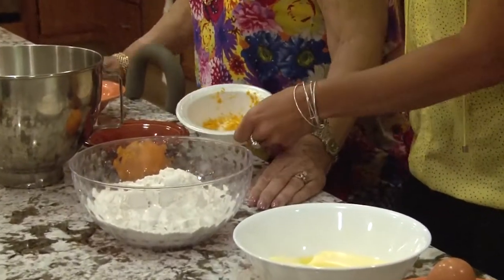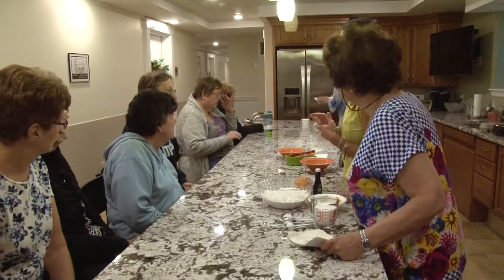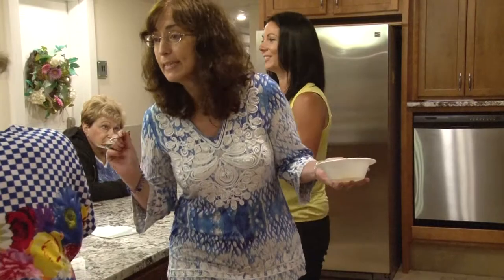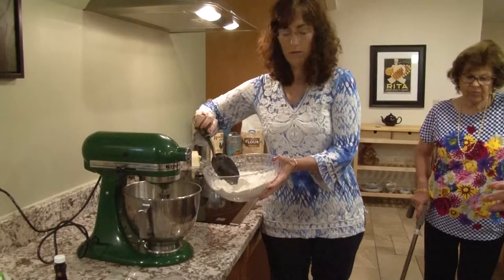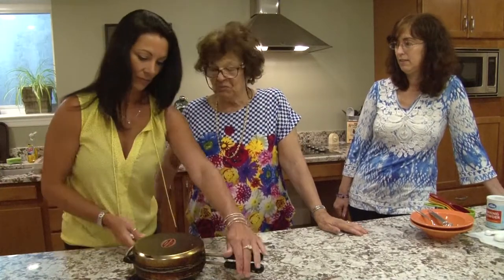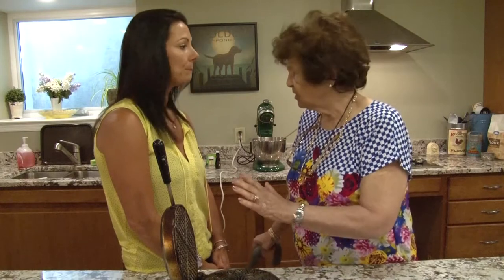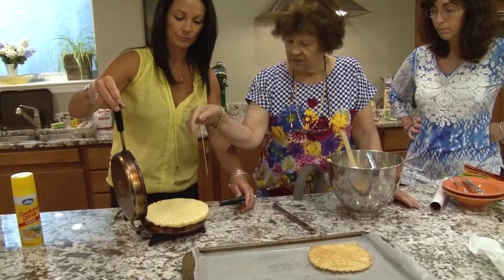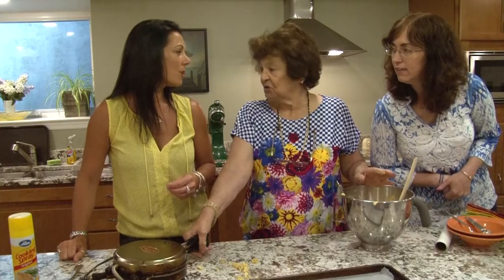Golden Pan: Pizzelle